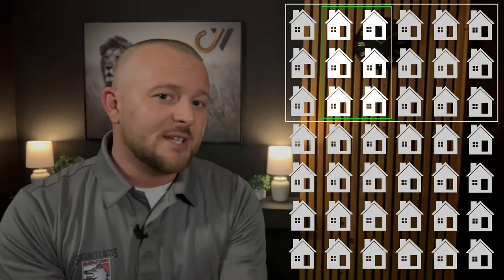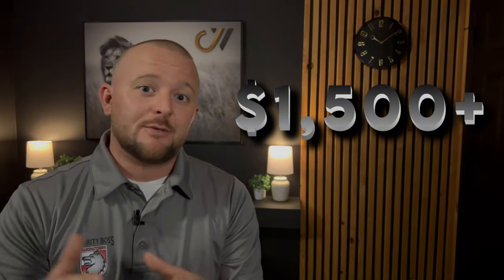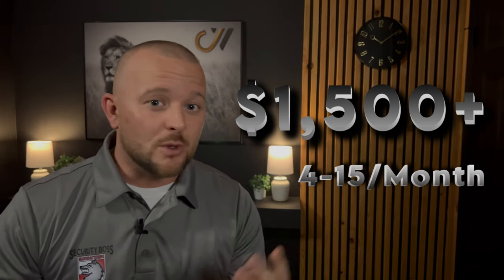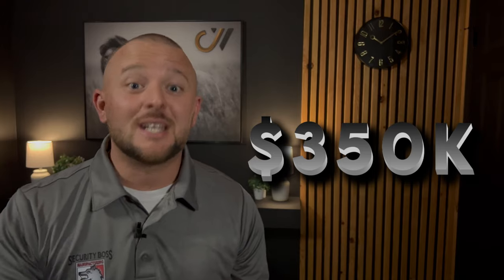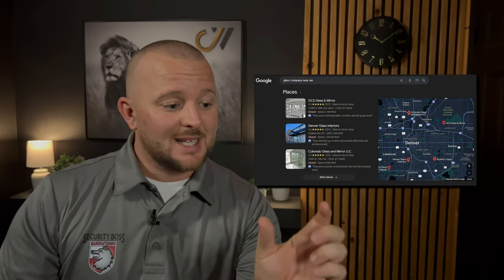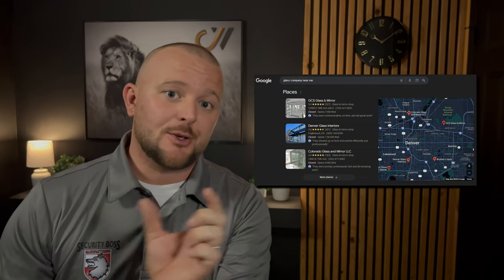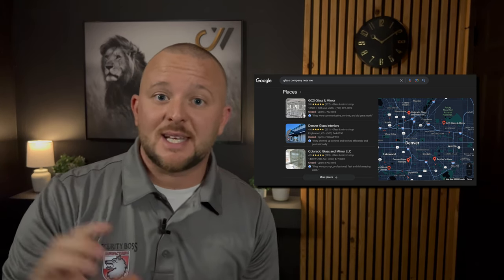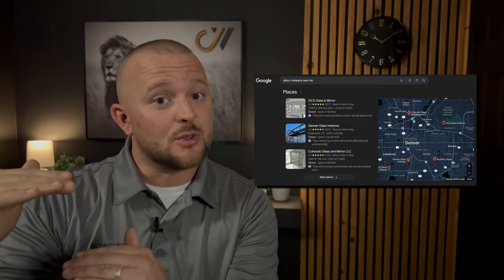Getting Started | Security Boss Authorized Dealers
Welcome to the Security Boss Pet Doors family! In this video, we’ll guide you through everything you need to know about selling and installing our top-of-the-line pet doors to your customers. Whether you’re a contractor, glazier, or home service provider, selling pet doors opens up a massive opportunity to increase your revenue through materials, labor, and installation services.

We start by explaining how pet doors can help expand your market and boost profitability. Then, we break down the five key steps to successfully market and sell pet doors to your customers, ensuring you maximize your sales and tap into this largely untapped market.

Watch now to learn how you can generate additional revenue and get ahead of the competition with Security Boss Pet Doors!